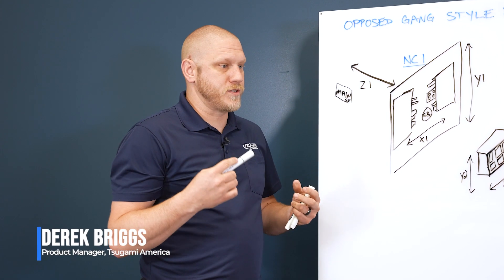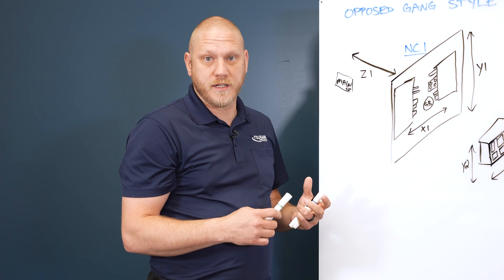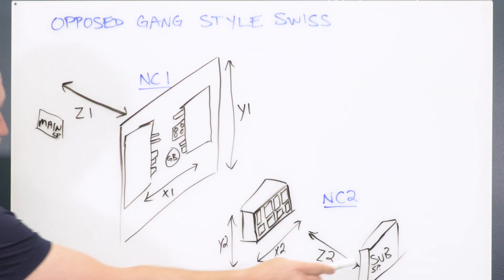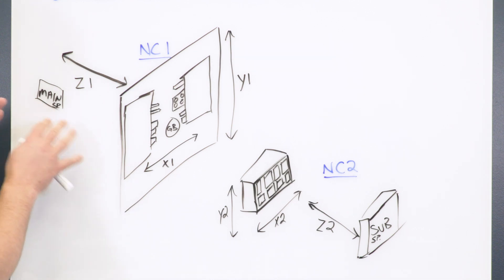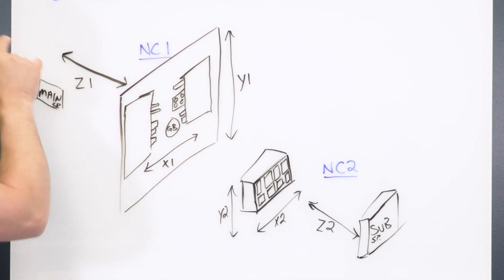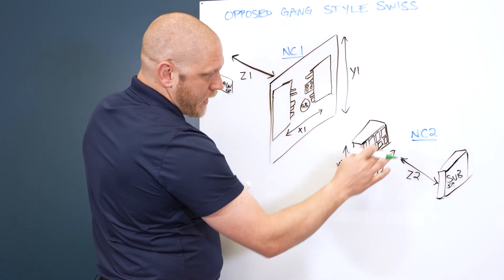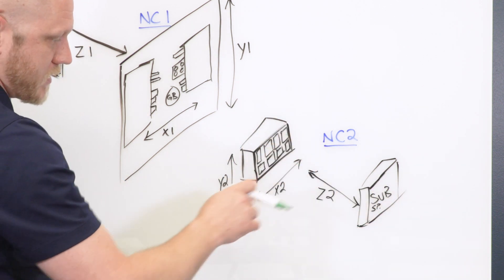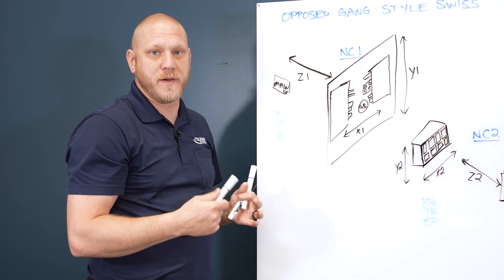Tsugami Swiss Lathe Axis Designation on a 2 Path Control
New to Swiss machining or just need a refresher on which is X1 vs X2? Tsugami Product Manager, Derek Briggs, walks through axis designation for a machine with a 2 Path Control.